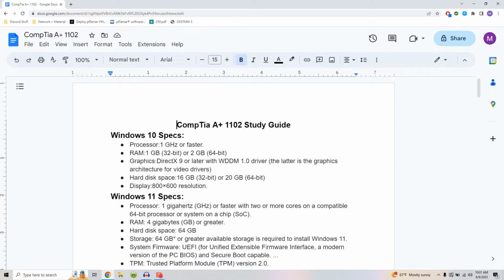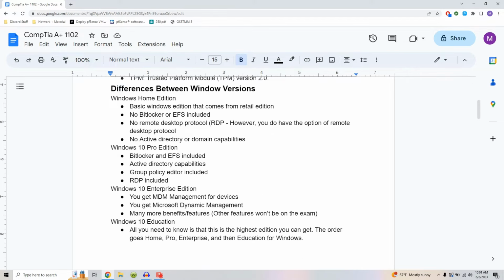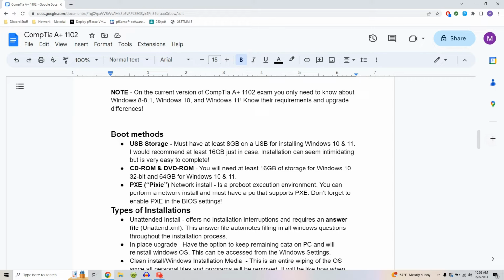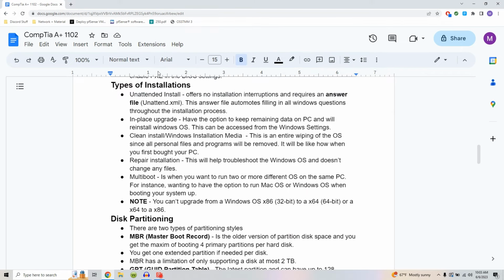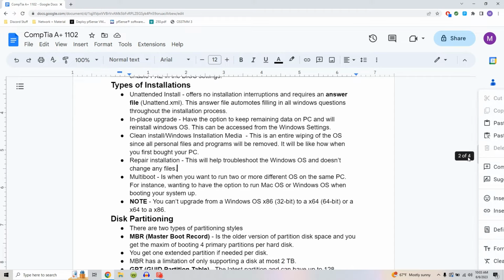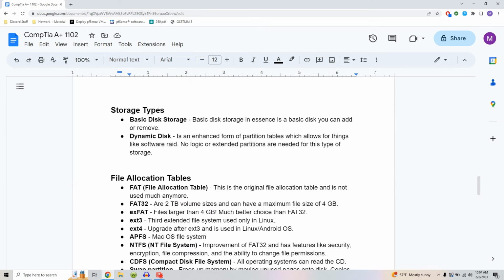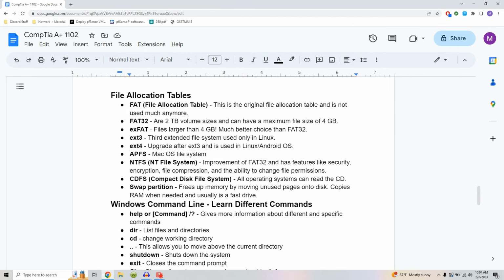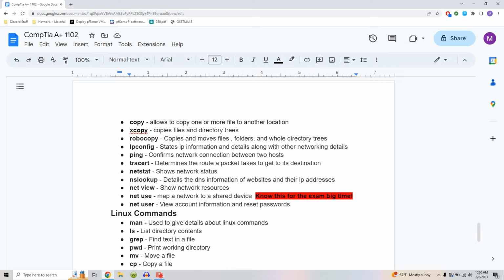How to Pass CompTia A+ Core 2 (220-1102)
Remember to take your time studying and good luck on your exam!

Youtube Channels For Studying

Great Practice Test and Studying Websites For A+ 220-1102

UnionTestPrep A+ 220-1101 & 220-1102 Study Guide! (FREE)

My Notes Mentioned From Video (Credit goes towards Professor Messer & Other Sources as Well!)